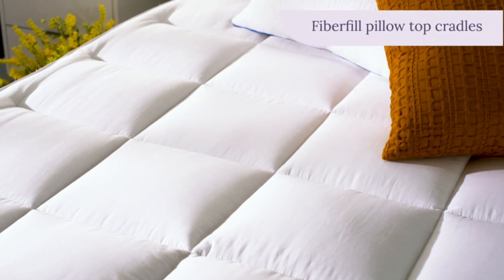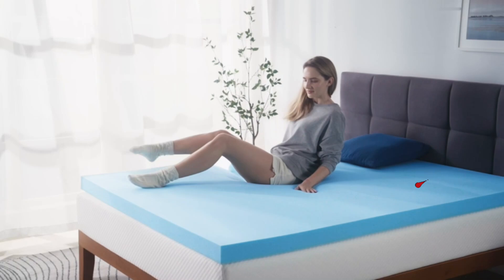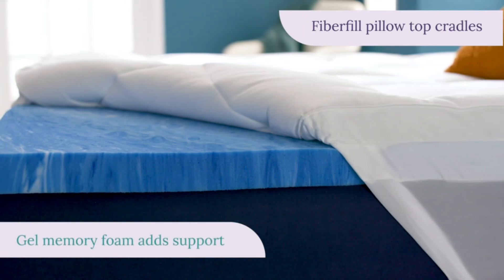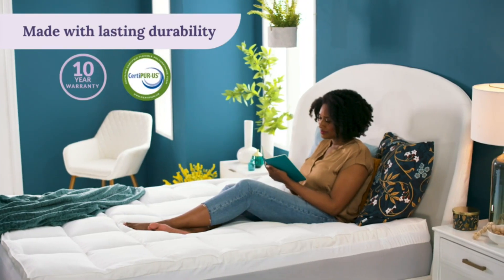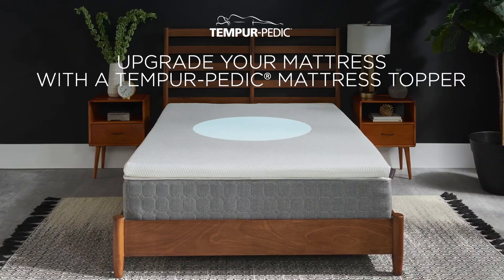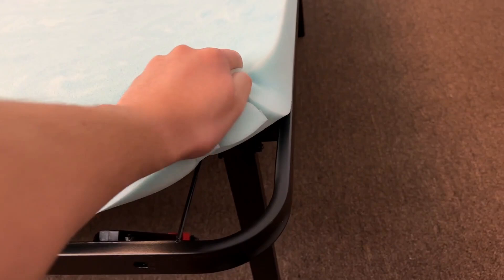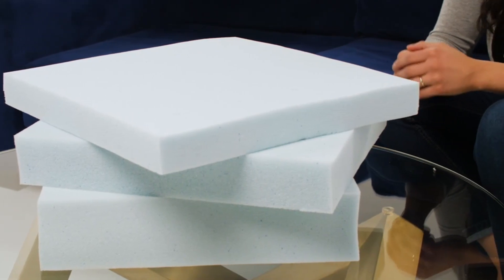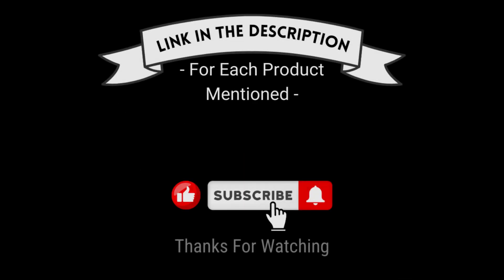Top 5 Best Mattress Toppers | Extreme Reviewer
✔️Top 5 Best Mattress Toppers🔥 💥
📌Product Link📌
✅ My Picks ✅1.Zinus Cooling Memory Foam Mattress Topper
✅ Best Value ✅2.Sleep Innovations Memory Foam Mattress Topper
✅ For Beginners ✅3.Tempur-Pedic Tempur Adapt+ Mattress Topper
✅ Premium ✅4.Tuft & Needle Queen 2 Inch Adaptive Foam Mattress Topper
✅ Trending ✅5.Lucid 3-Inch Ventilated Gel Memory Foam Mattress Topper

Adding a mattress topper is a simple way to enhance the comfort and support of an old mattress. We tested 30 mattress toppers from leading brands such as Tempur-Pedic, Tuft & Needle, and Casper, both in our lab and in our own homes, to evaluate how various materials, thicknesses, and styles perform.

Our testing revealed that the firmness of a mattress topper is crucial. Different sleep styles require different levels of firmness—softer and more cushioned for side sleepers, and firmer for back and stomach sleepers.

The most significant finding was that mattress toppers can dramatically change how your bed feels. While they can be pricey, they are still much cheaper than replacing your mattress, and they are also easier to add to your bed.
Extreme Reviewer brings you the best product which can help you in your daily life. We did extensive research and pointed out the best ones. There are many products available to choose from, each with different characteristics, benefits, and prices. To help you make an informed decision, we did extensive research, read tons of reviews, and made a video with complete guideline. Stay updated with our cool products as it will make your life much more easier.